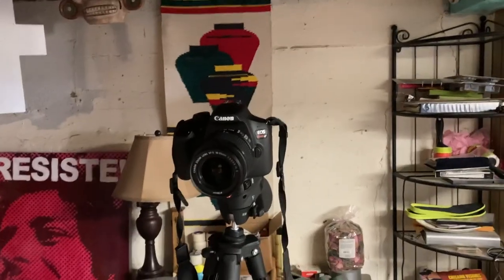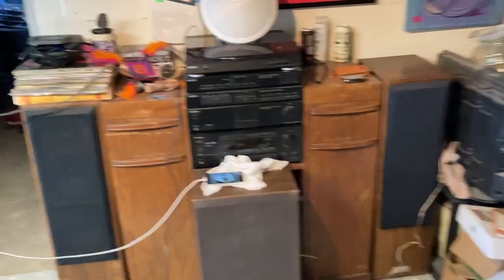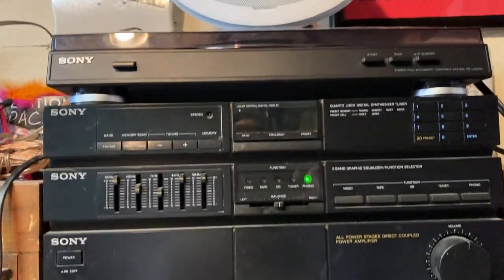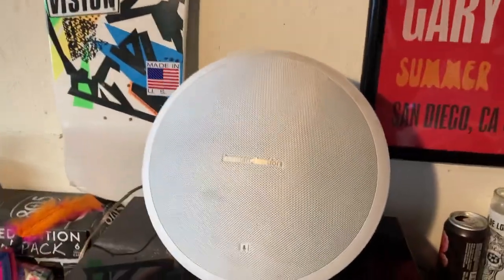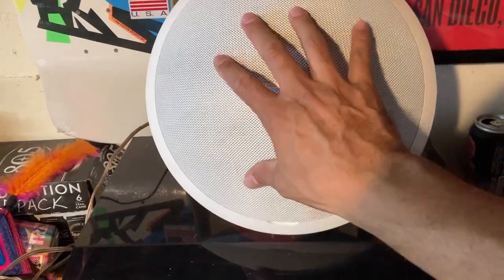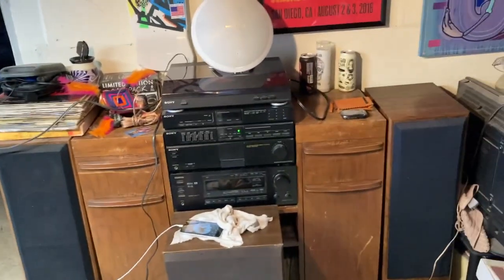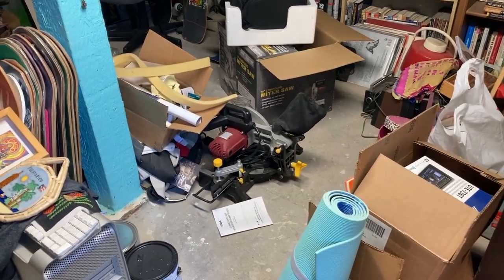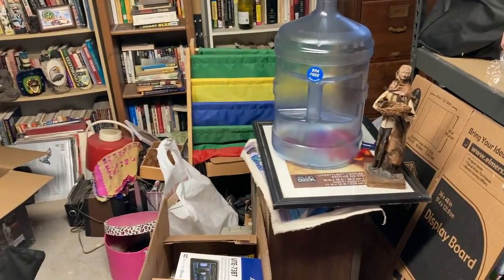Basement Man Cave Project Part 1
Howdy folks, well here are the beginnings of my man cave project. I still have a looonnng way to go, but I thought I would share a video of me working on the tunes for cave. I had a few old stereos laying around so I decided to see if any of them still worked. Didn't turn out so well, but I will see what I'll do with the Sony. I do wanna get a record player working, to play all the vinyl records I have. For that true analog feeling. Anyways, enjoy, I have other things I've done but still need to edit those videos for later.